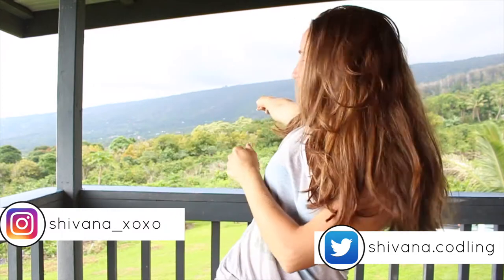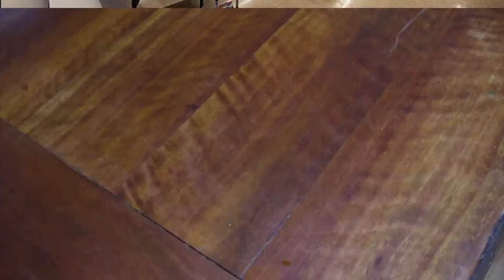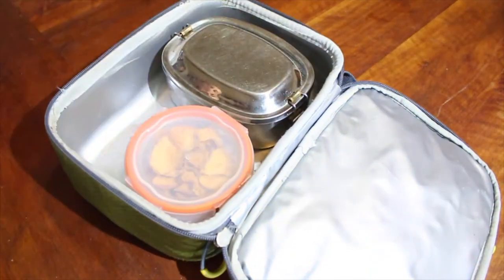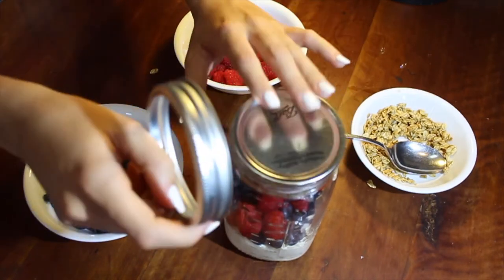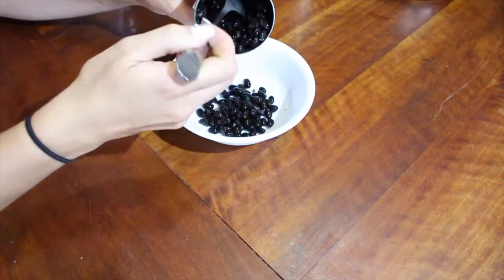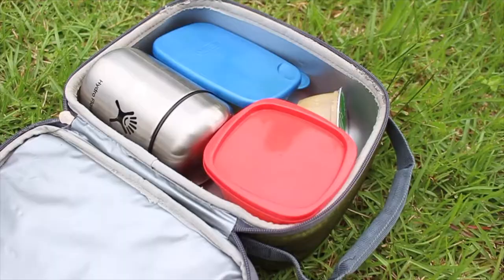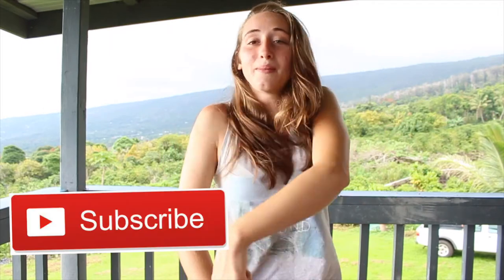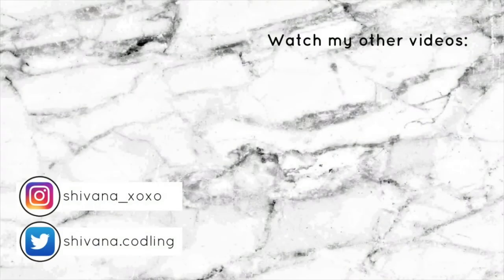School Lunch Ideas | QUICK & EASY | Shivana Codling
Hey Guys todays video is Lunch Ideas for school. I love these lunches. These lunches are so delicious and easy to make. Also this is a collab with Heather and she is doing back to school breakfast ideas, so we’ve got you covered.